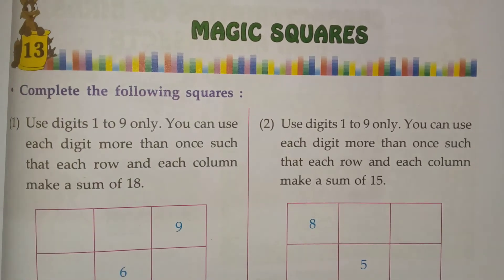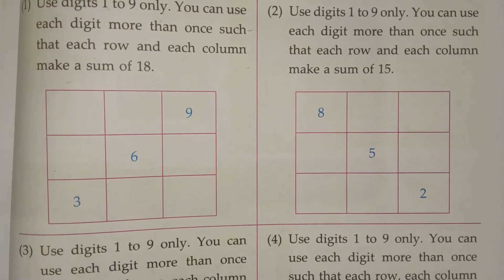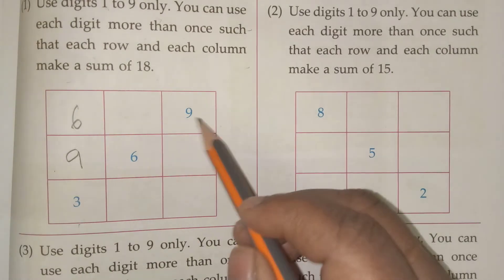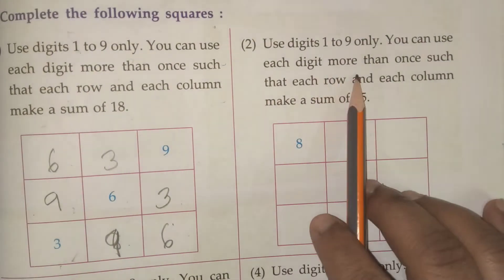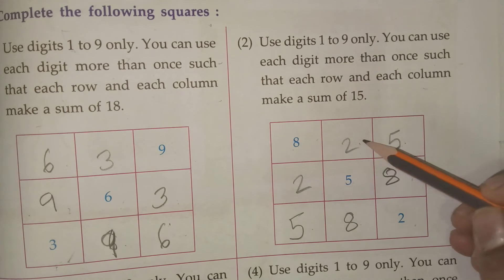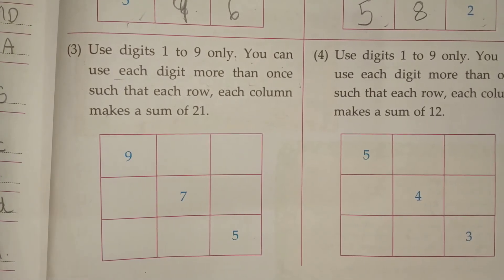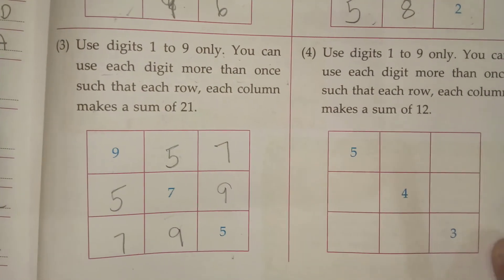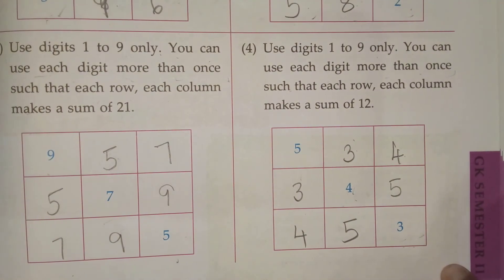Grade 4 General Knowledge Chapter 13 Magic Squares